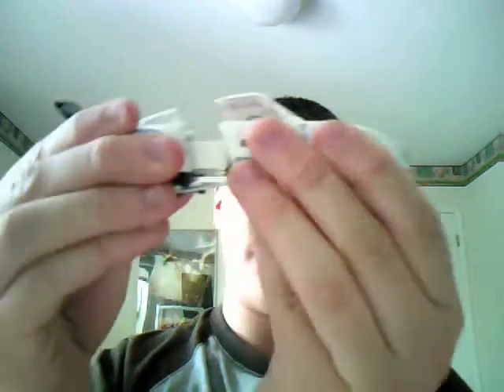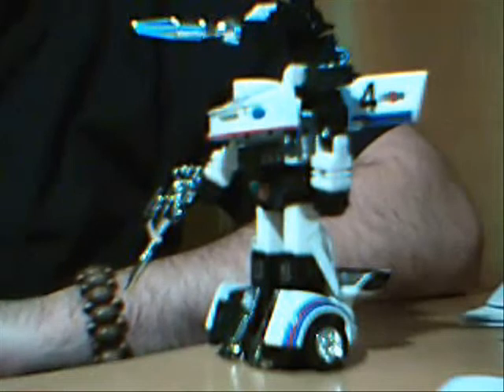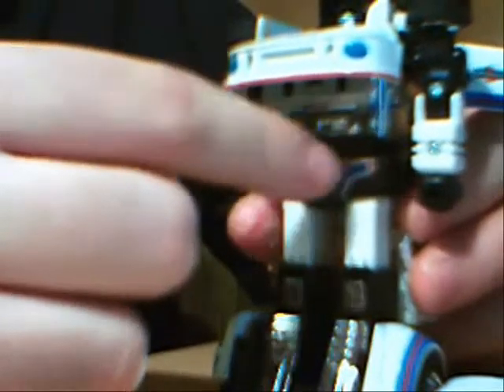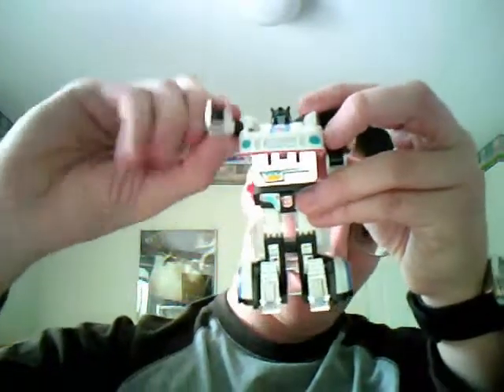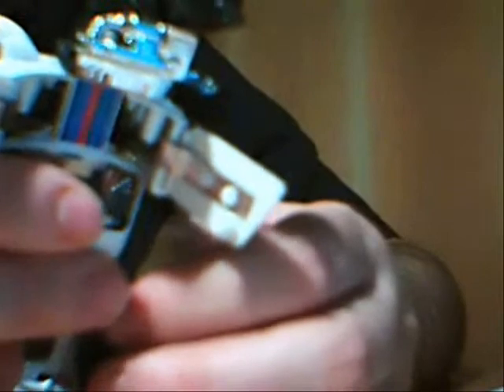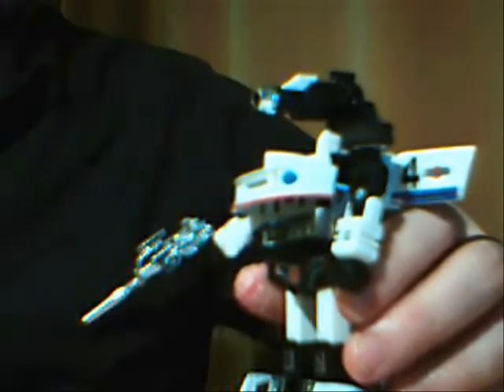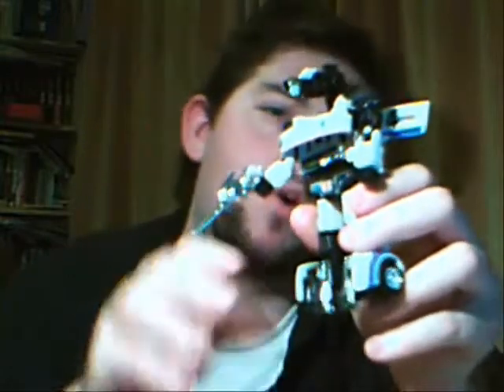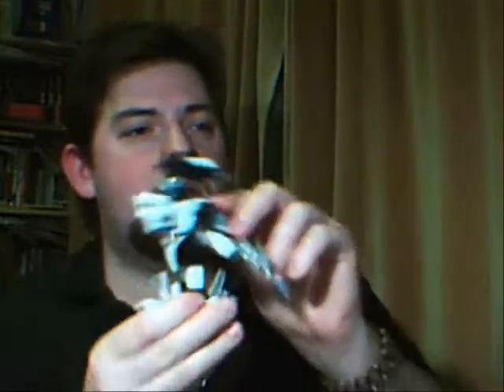Teletraan3 Encore Jazz review with Timelord and Barricade64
Check these two fellas out here on there channels